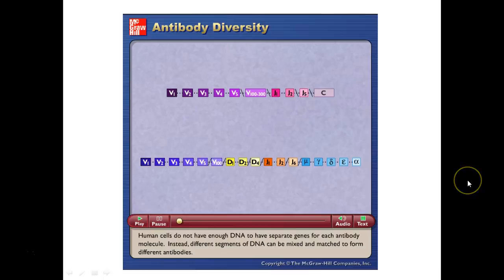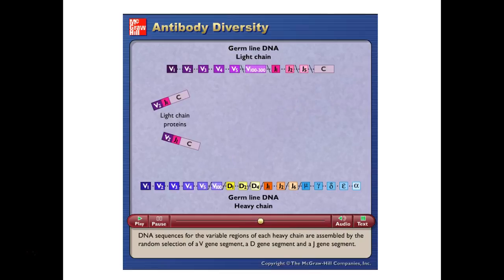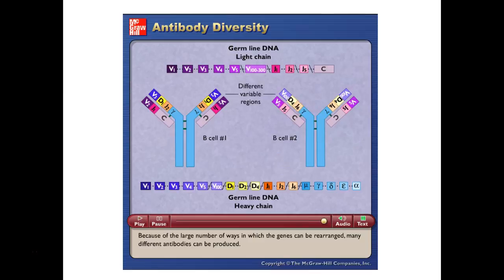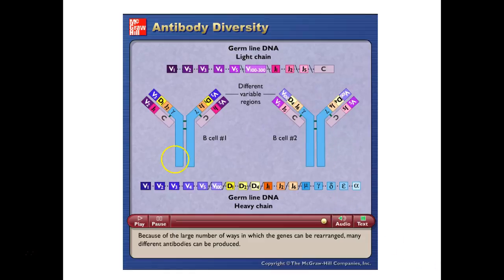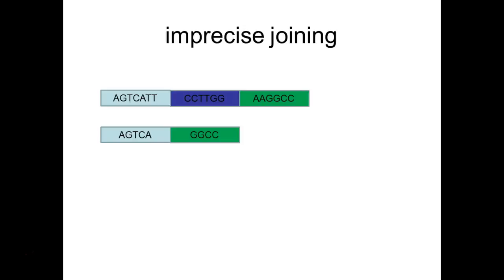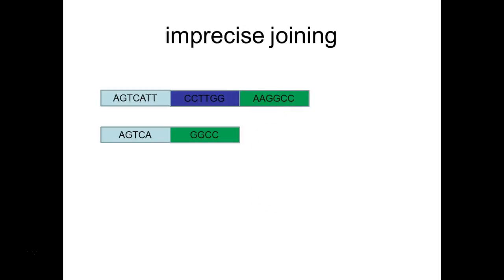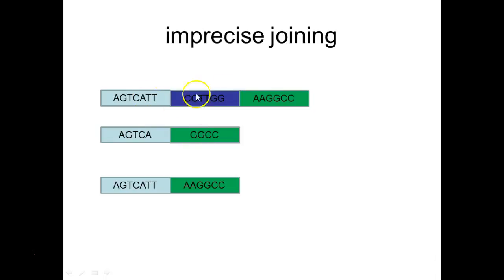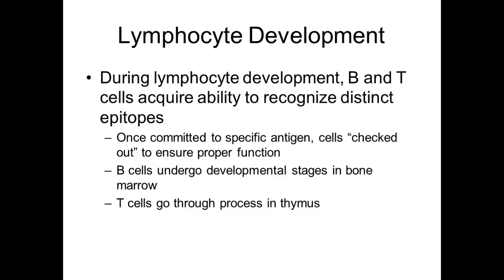210 Adaptive B part 4 SU16